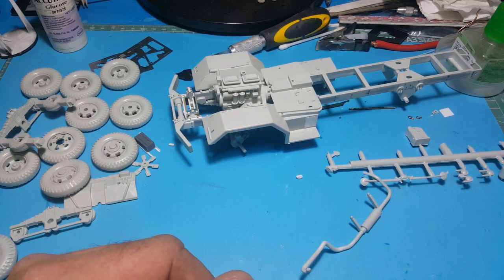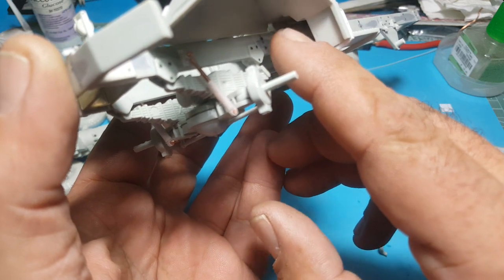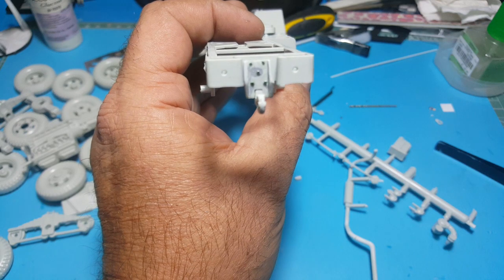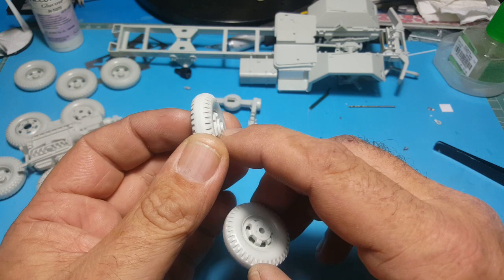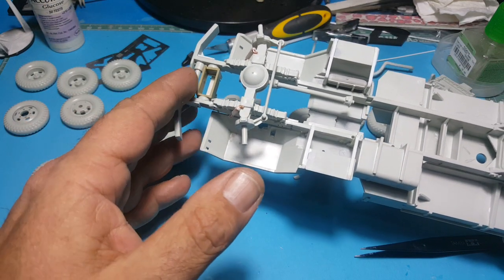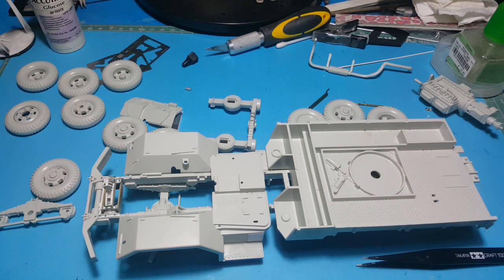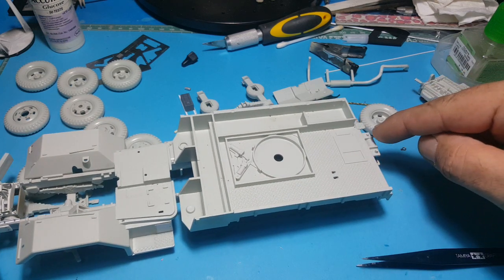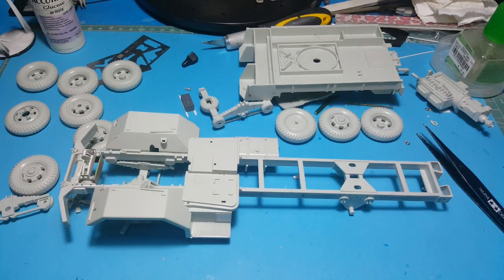Revell Renwal M62 Wrecker Big Rig Group Build Video #3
Build update on chassis and details